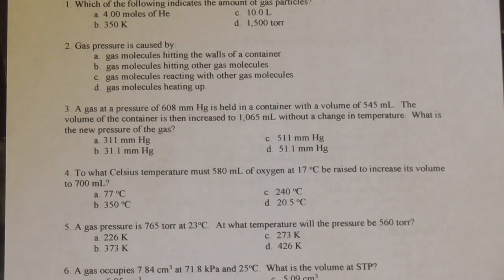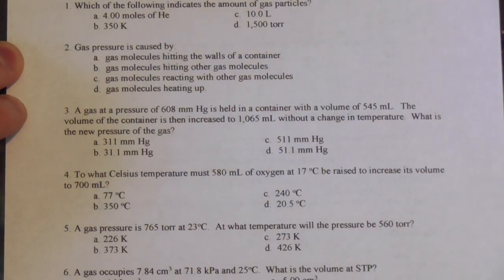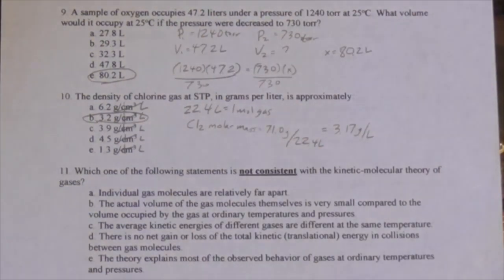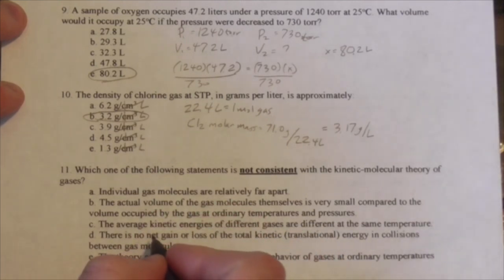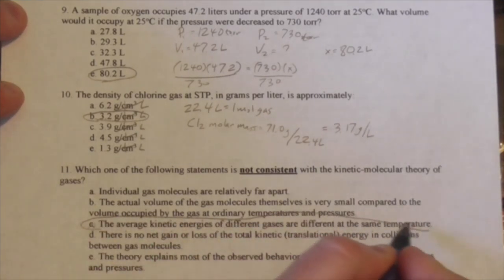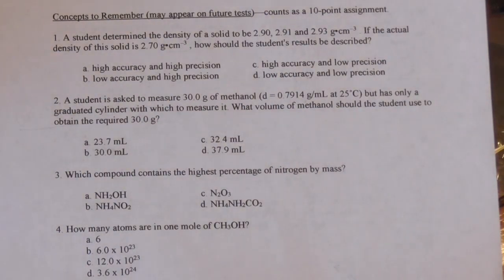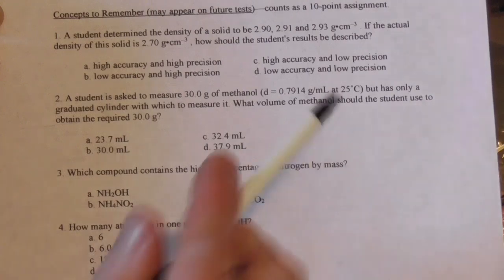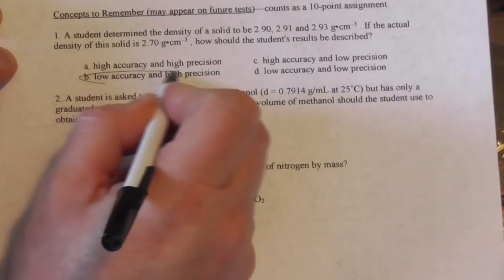ChemI: Gas Laws Practice Quiz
This is the whole thing; all in one sitting. Feel free to skip around however you'd like, and please accept my apologies for the answers that turned out to be incorrect.